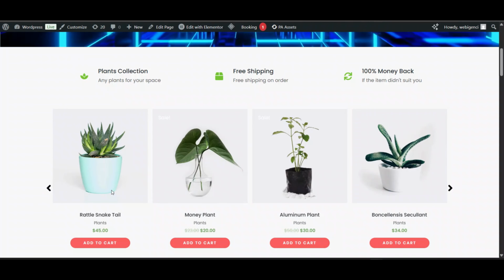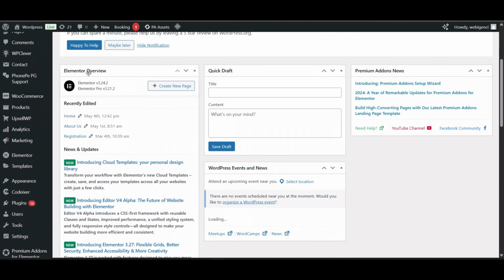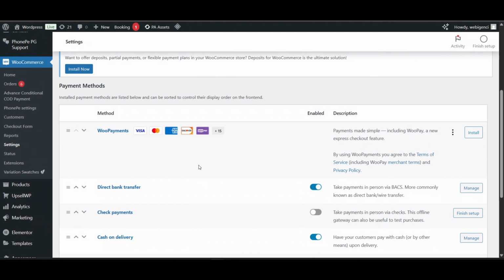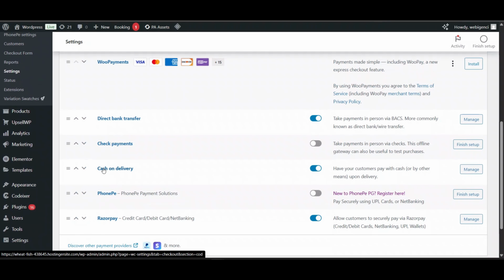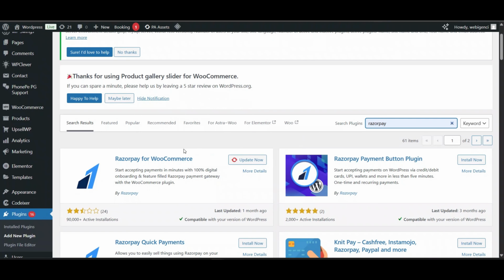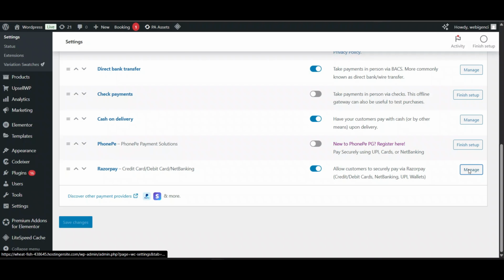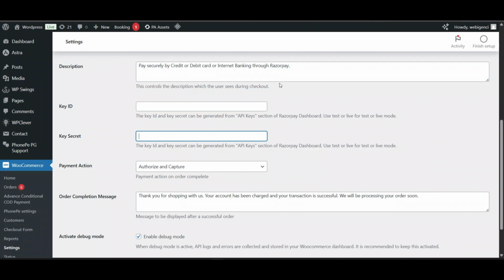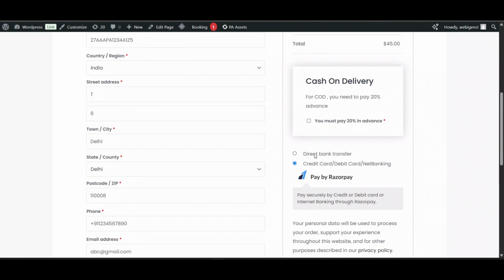How to Add UPI, Card & Wallet Payments in WooCommerce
In this WooCommerce tutorial, learn how to set up UPI, credit/debit card, and wallet payment methods on your WordPress website using Razorpay, PayU, or Cashfree. Perfect for Indian store owners who want to accept Google Pay, PhonePe, Paytm, and more.

What You’ll Learn:
- How to install Razorpay for WooCommerce
- How to enable UPI, wallets & cards
- Configure payment gateway API settings
- Test payment gateway before going live